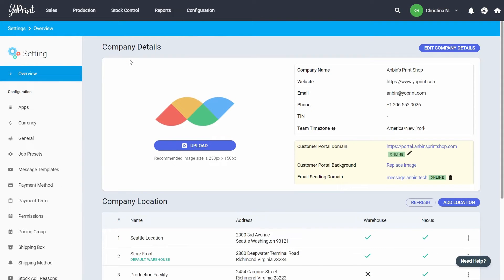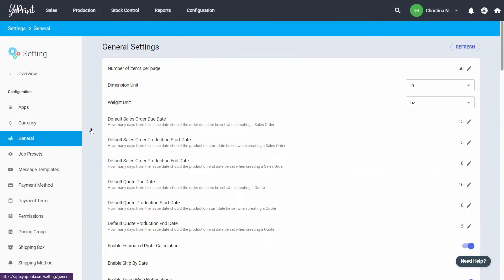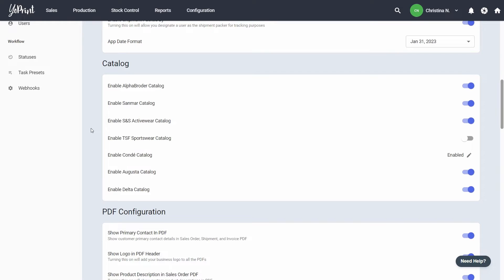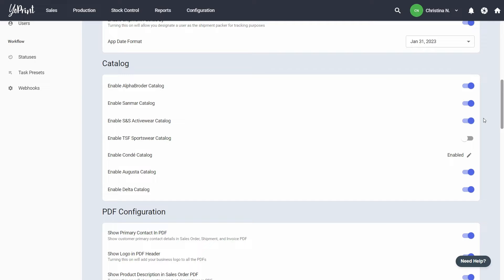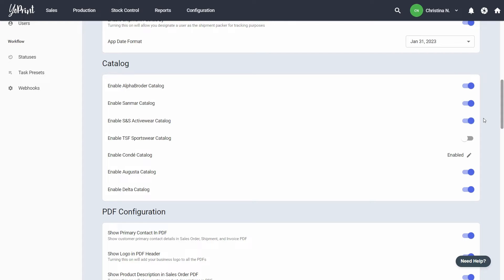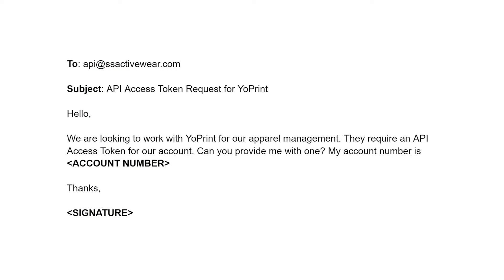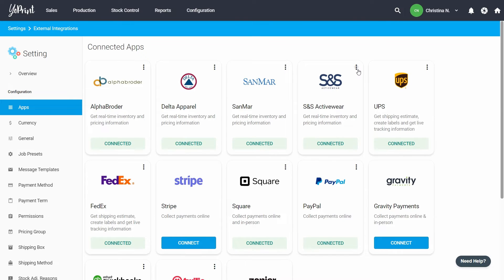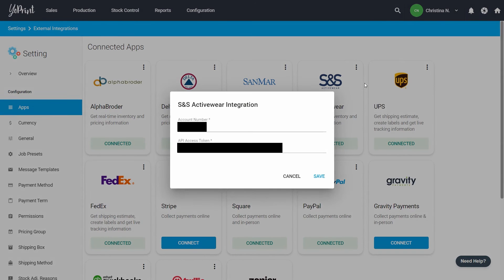Configuring S&S Activewear Integration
Learn how to configure the S&S Activewear Integration in YoPrint.

Love YoPrint?